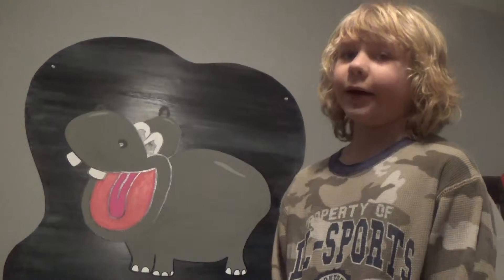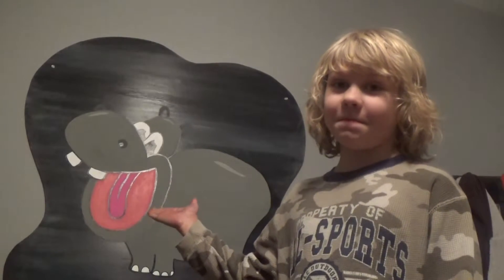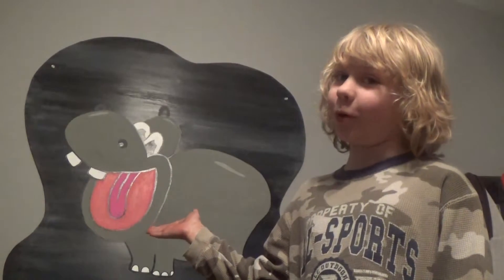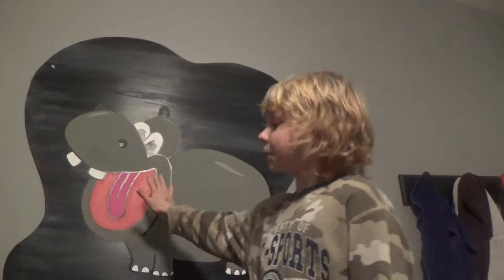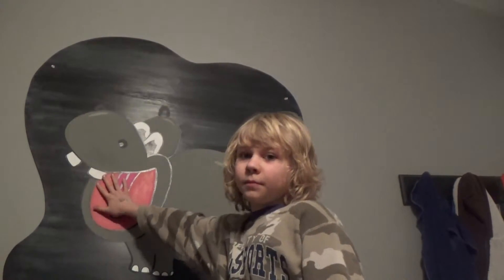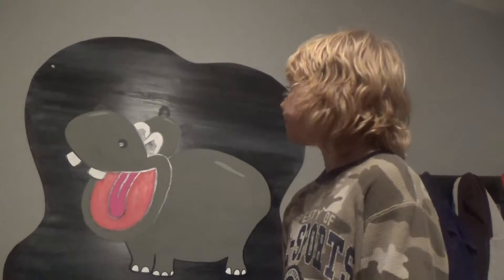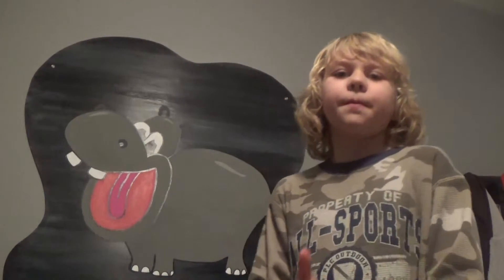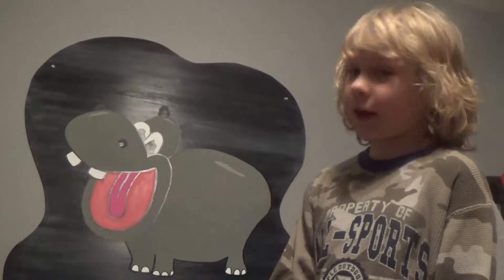The Hippo Show intro